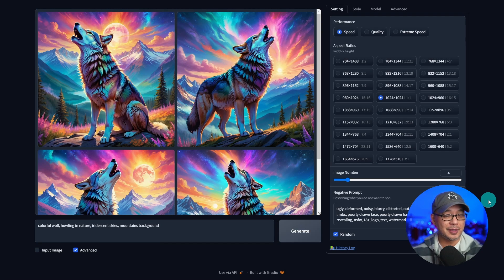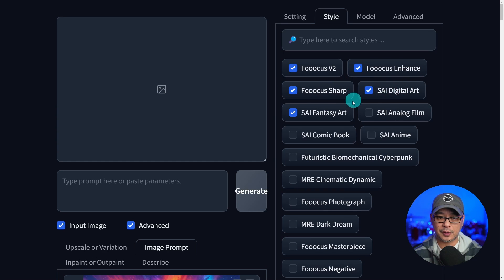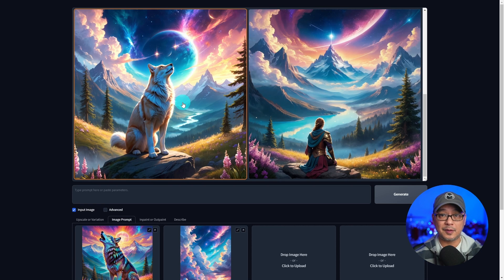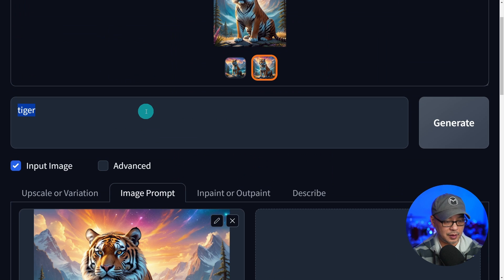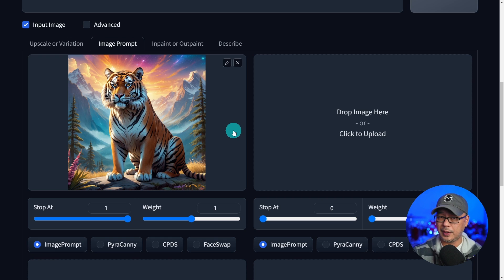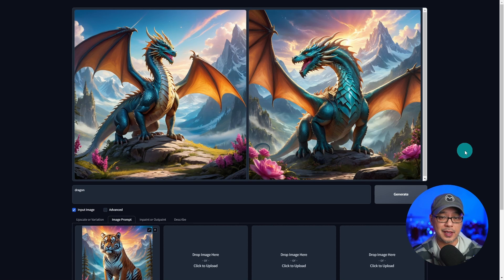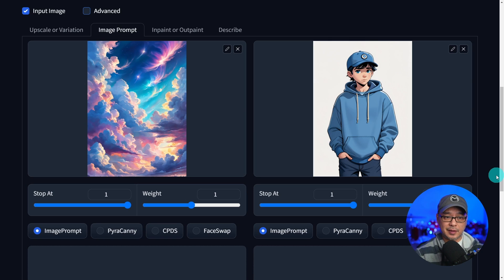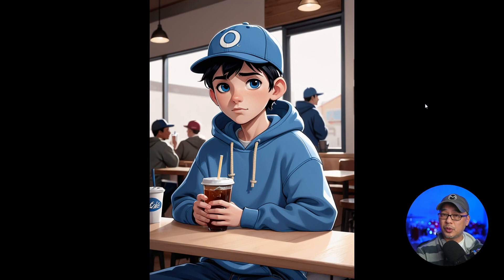Fooocus Image Prompting Can Enhance Your Creative Images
Learn how to use Fooocus to enhance your creative images. This tutorial will guide you through the process of using image prompting to take your ai images to the next level. Say goodbye to boring images and hello to eye-catching, unique images with Fooocus. Give it a try and see the difference it can make!

⏲Time Stamps
0:00